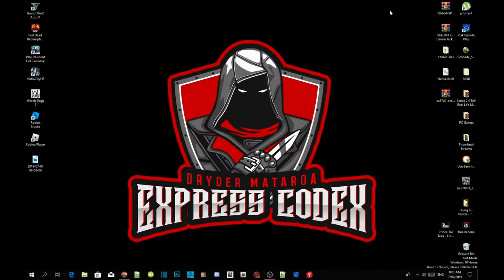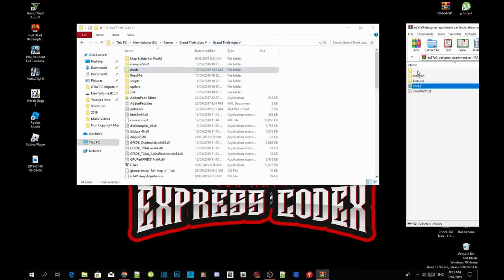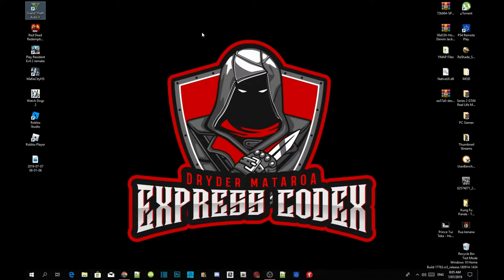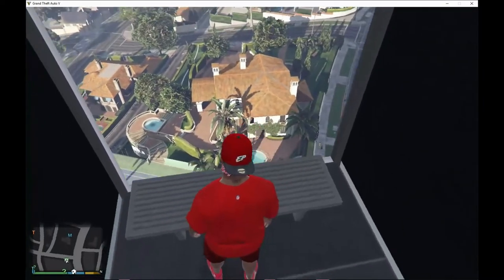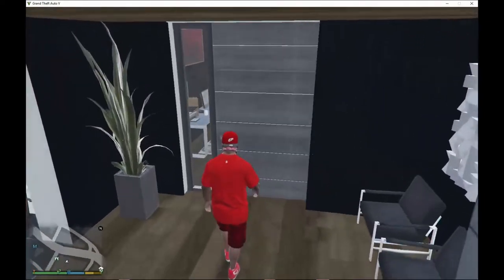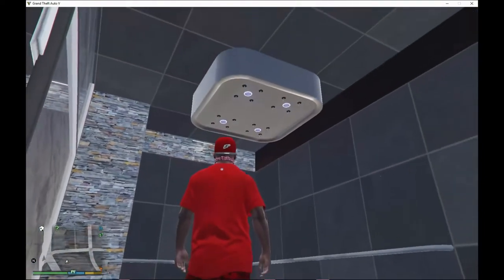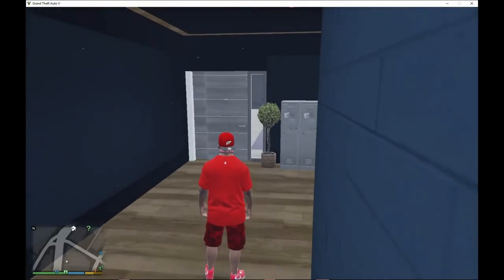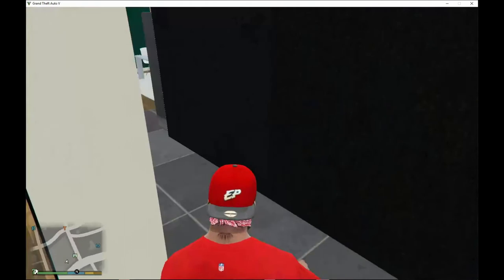PC Modding Tutorials: How To Install The Designer Apartment & Showcase #143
►  Info:

Author Comment
Garage for 4-5 Cars
Entrance Area
3x Floors
Living Room
Sleeping Room
Big Bathroom
Clothing Room
Office Room
Common Room
Basketball Hall
Indoor Pool and Wellness

Video Editors:

Producer: Dryder Mataroa
Product Manager: Dryder Mataroa
Graphics/Design: Imovie, ShotCut
Video Creators:

Special Thanks To:

Social Media/Info

✔ Verified Account